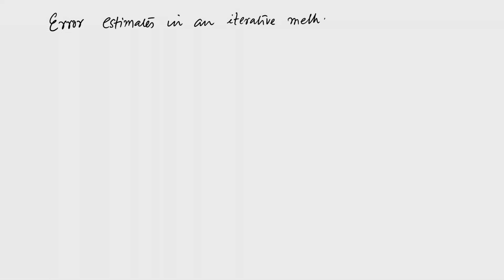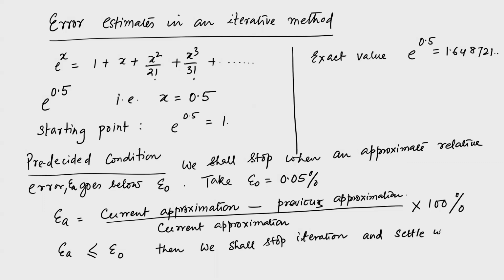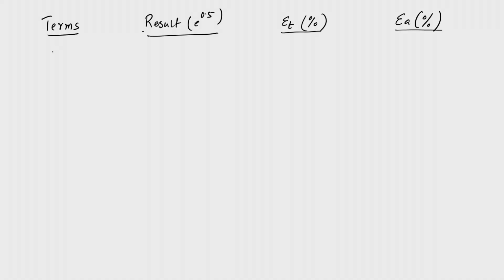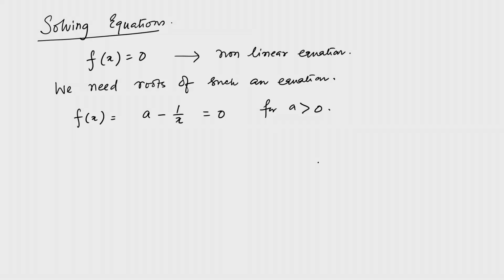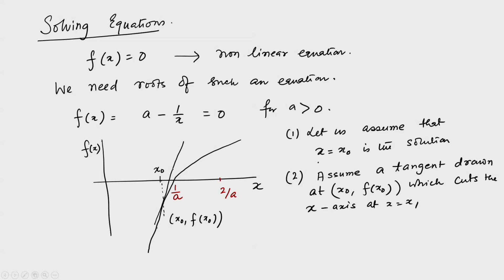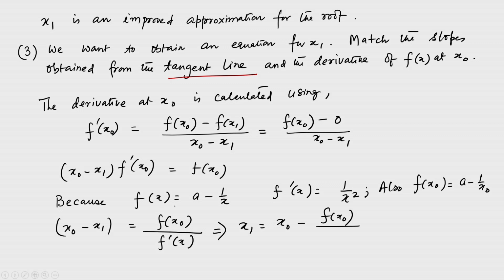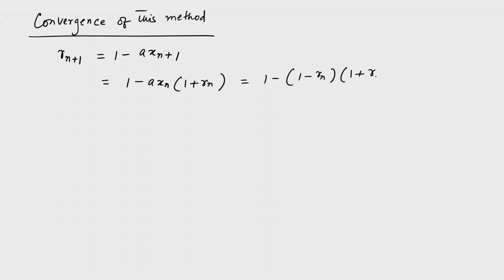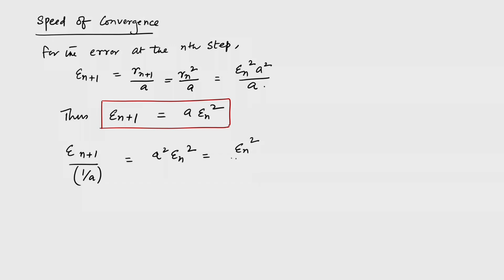Lec 2: Roots of Non-linear equations, Bisection method